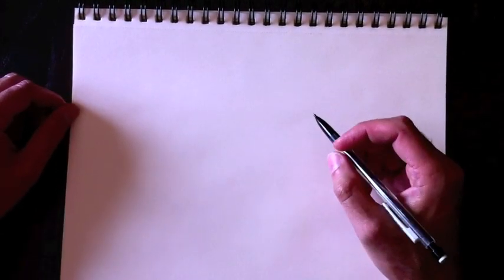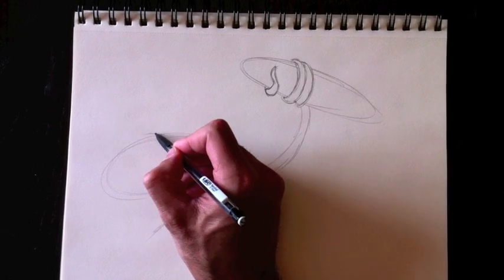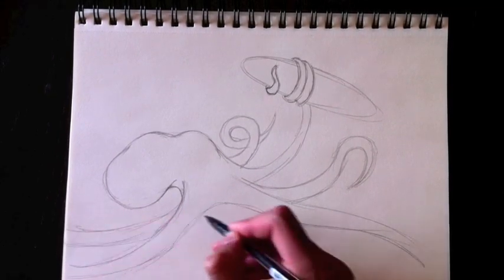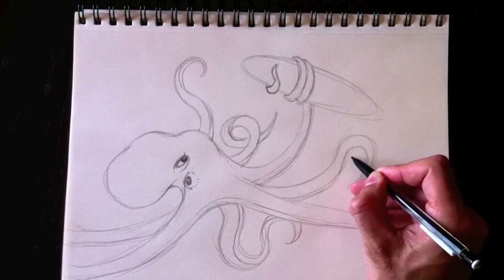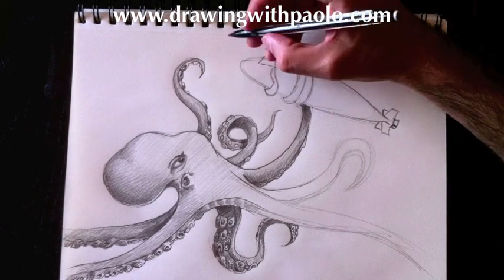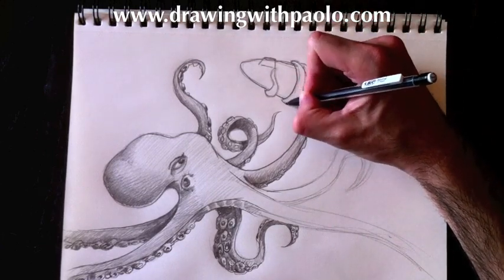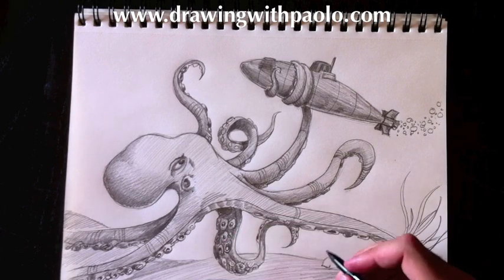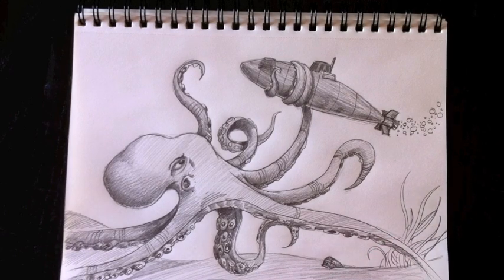Drawing a sea monster with Paolo Morrone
Teaching kids of all ages how to draw a sea monster (octopus).